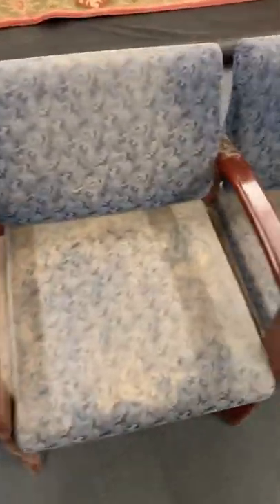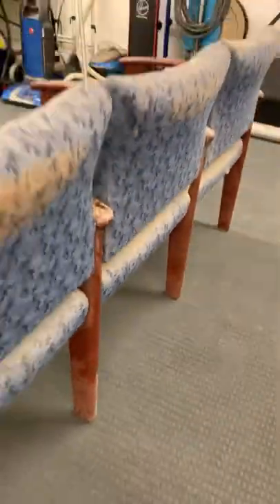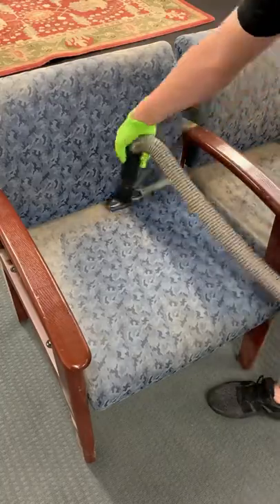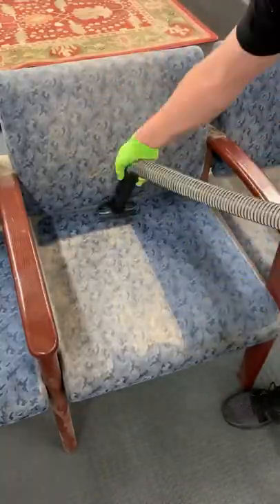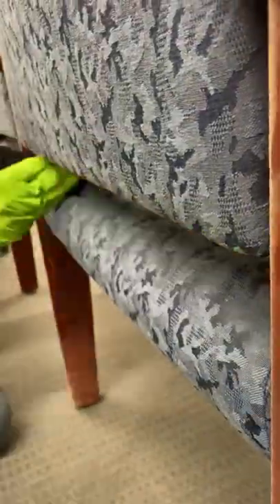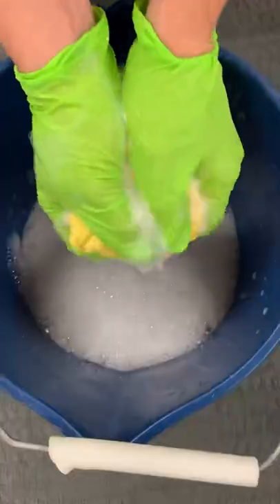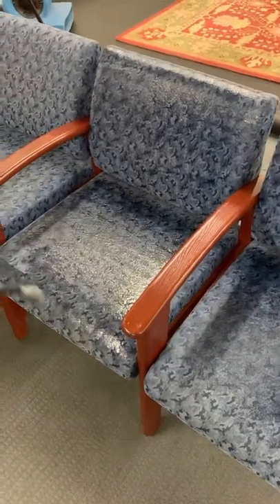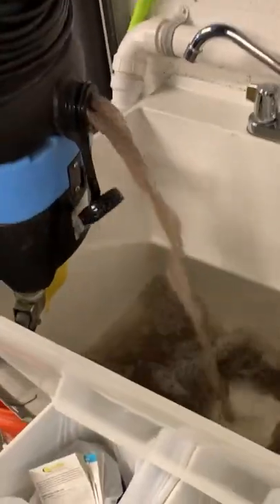Let's clean these super dusty office chairs!